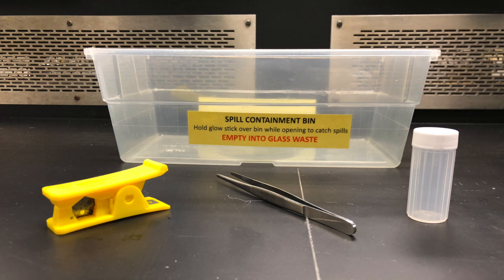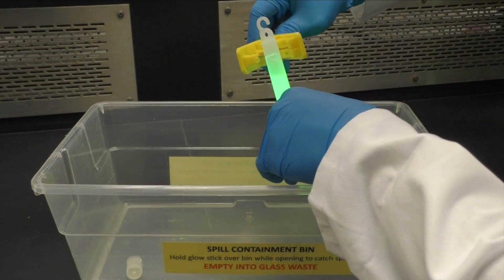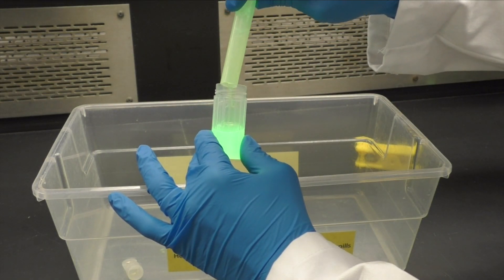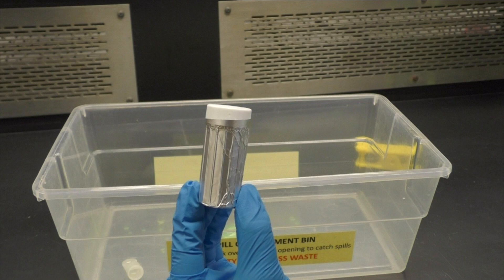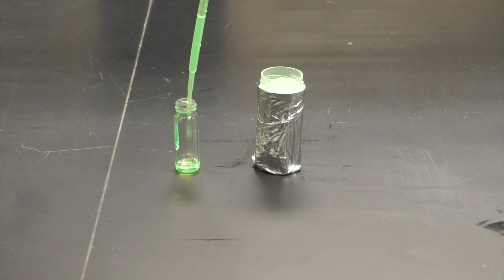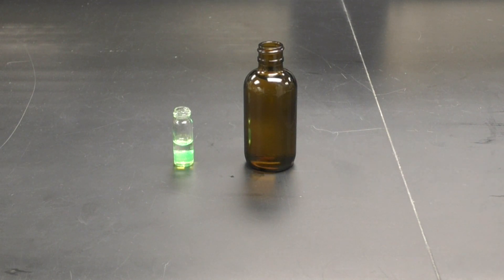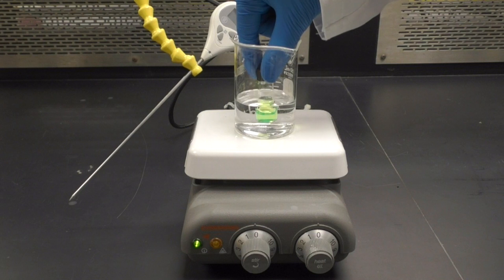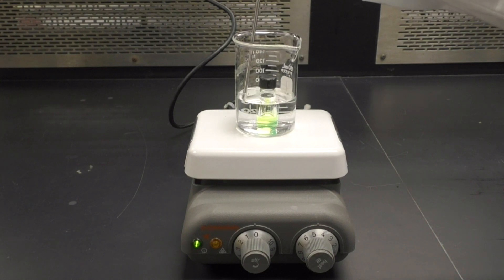Glow Stick Qualitative Exploration Guide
This video demonstrates how perform some qualitative tests using an activated glow stick, which will be necessary for your project 3 experiment.